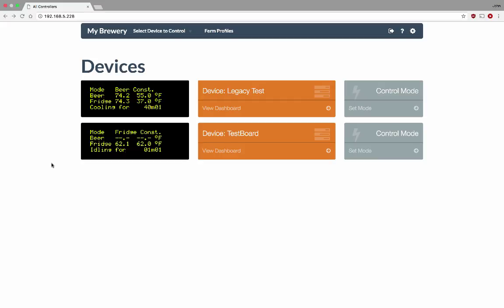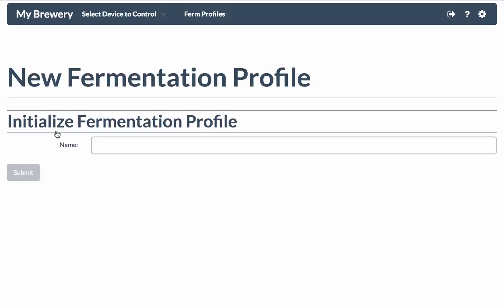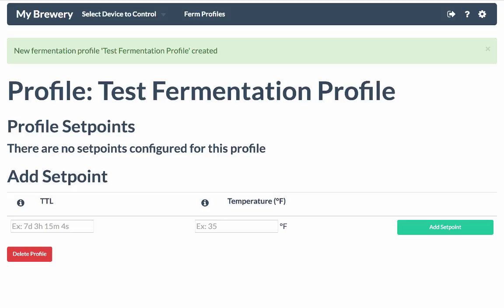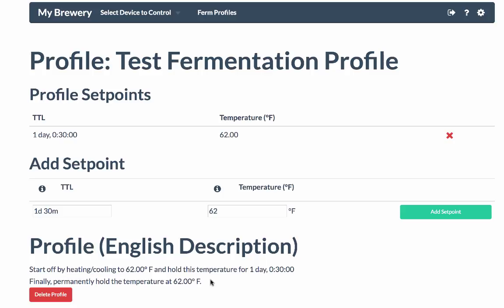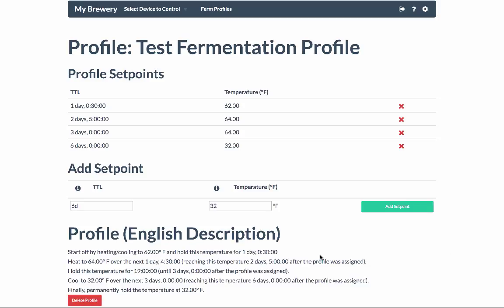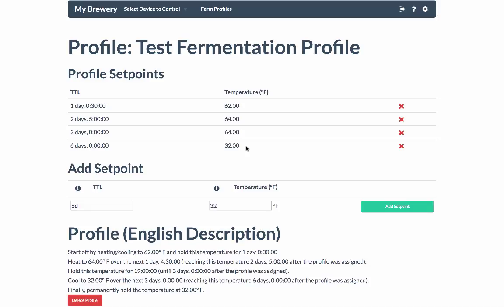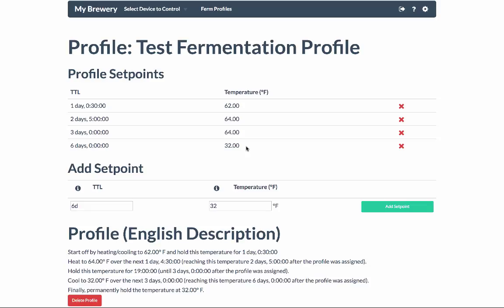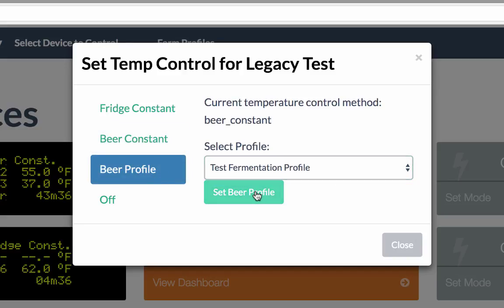Fermentrack - 4. Fermentation Profile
Creating/managing fermentation profiles within Fermentrack